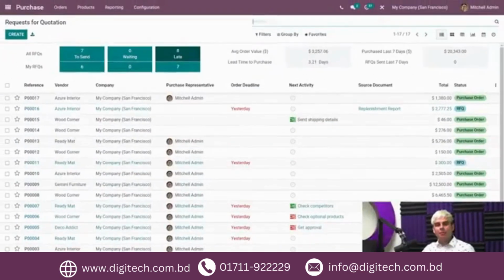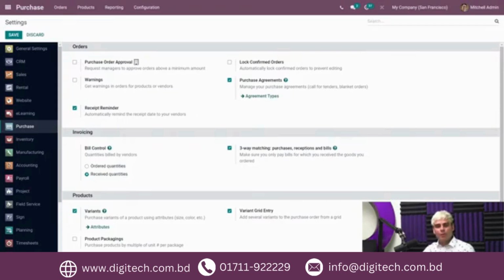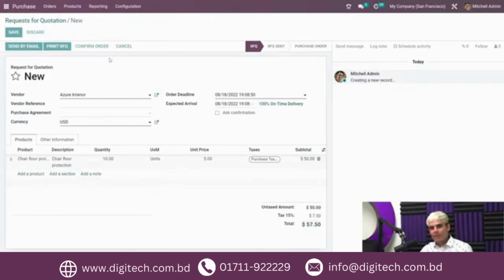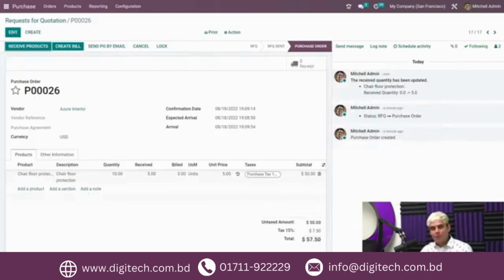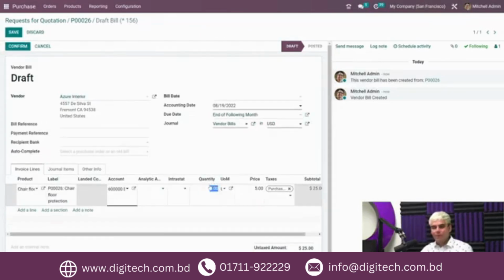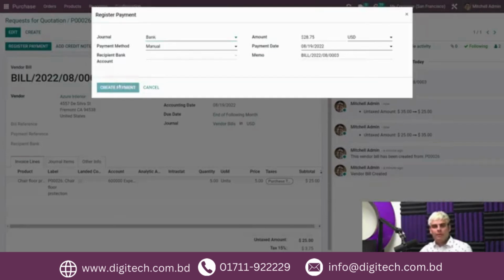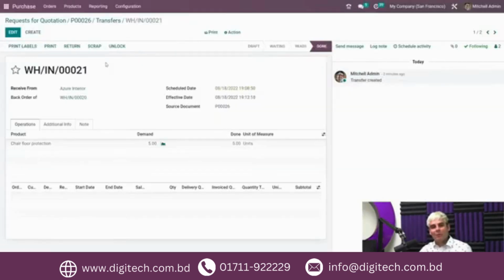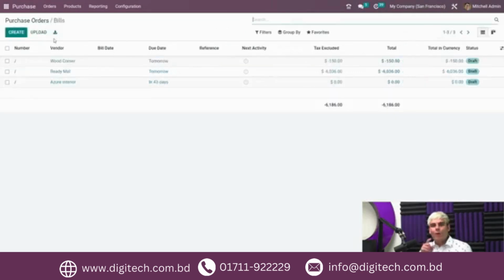Bill Control Odoo Purchase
In this video, learn how to Bill Control Odoo Purchase. Learn everything you need to grow your business with Odoo, the best open-source management software to run a company, In this video.